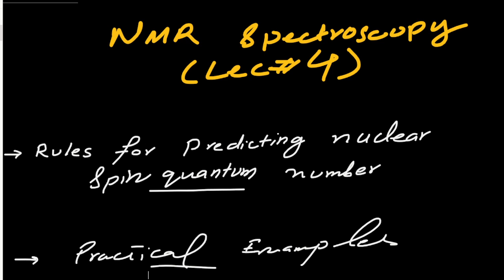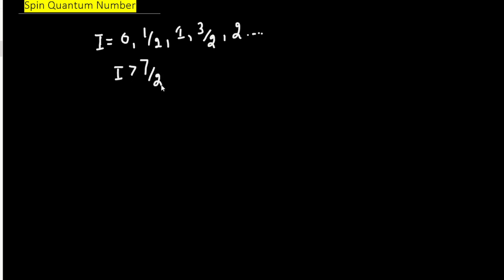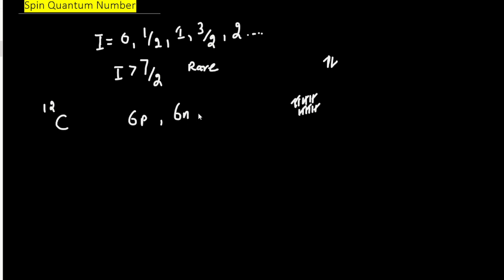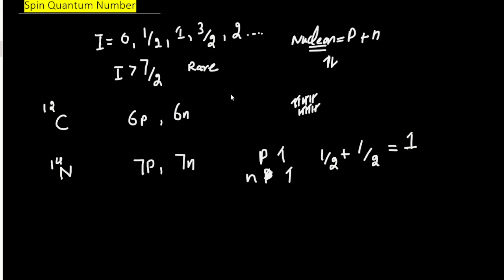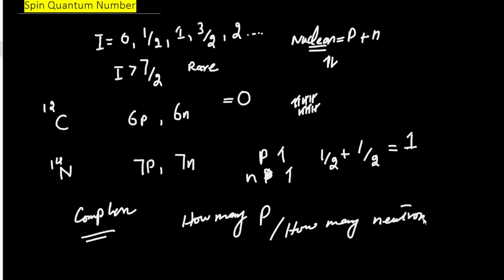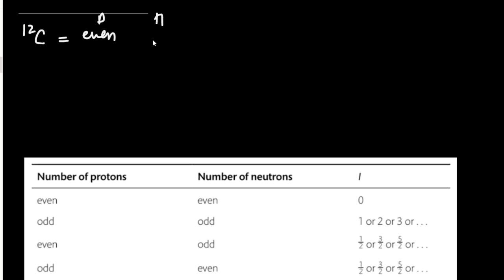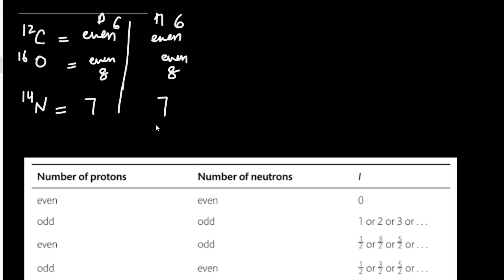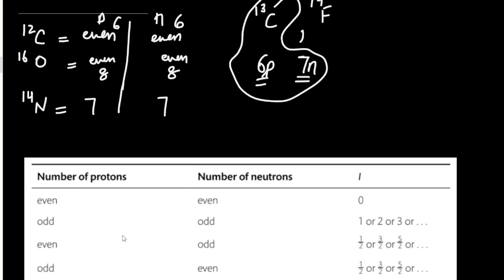Nuclear Spin quantum number in NMR (Basics of NMR Spectroscopy Lecture #4)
This video is a very basic idea about Nuclear spin quantum number. Actually, it is the answer of how nuclear spin states are calculated or predicted in the NMR and what are the rules associated with it.